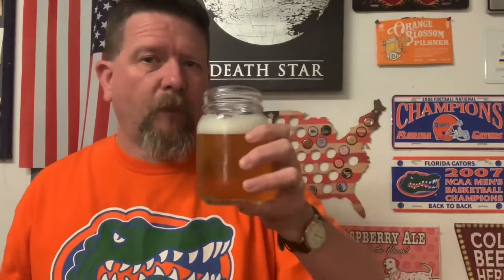Light Beer Series- Kona Light Blonde Ale- Beer Review 112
Today’s beer review from Wayne’s Beer Delivery:

Kona Light Blonde Ale from Kona Brewing in Hawaii.

Sold in 12oz bottles. 4.2% ABV 20 IBU. 99 calories and 4.0g carbs per 12oz.